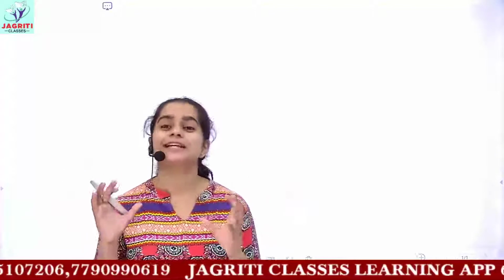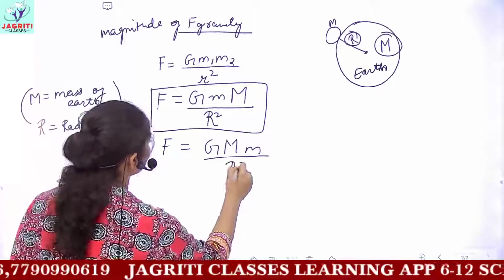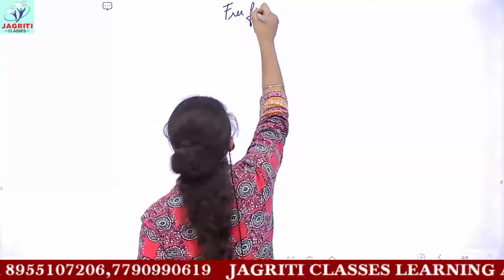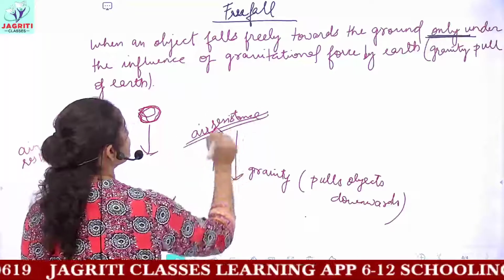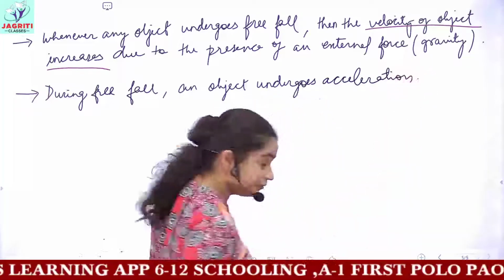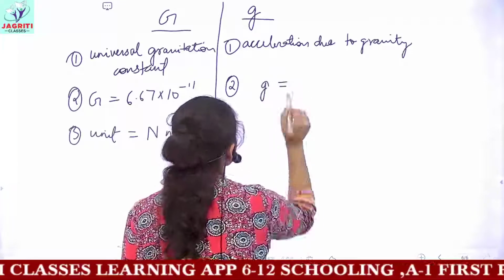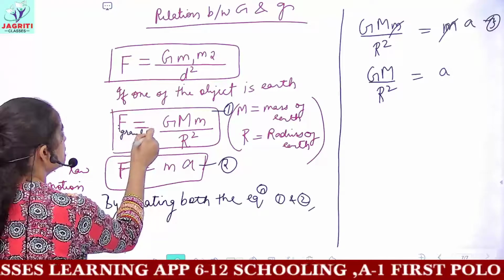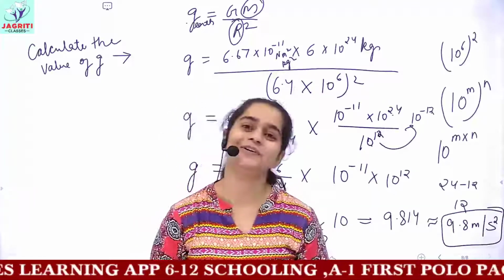CBSE | CLASS-9 | SCIENCE | CHAPTER-10 | GRAVITATION | PART-2